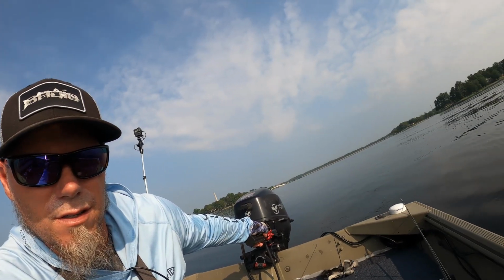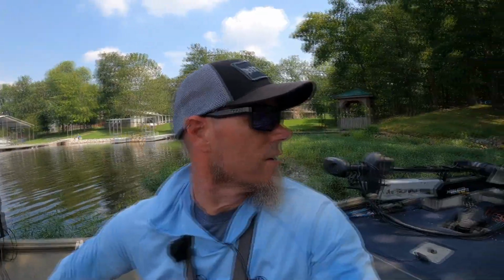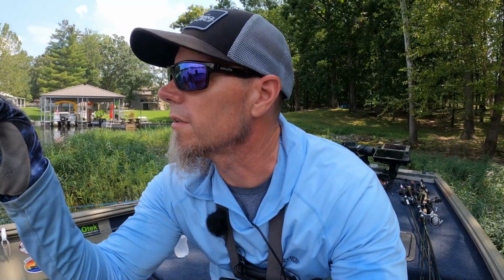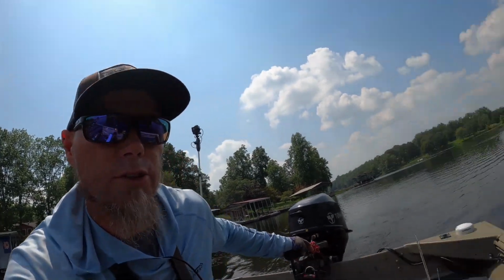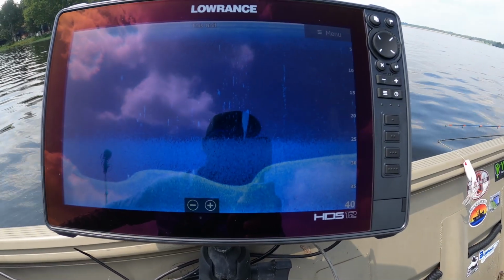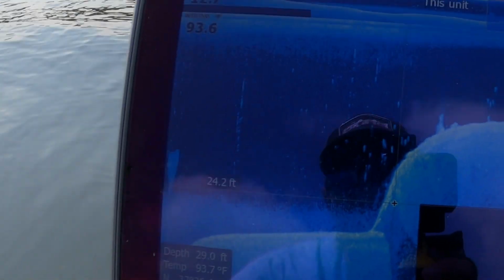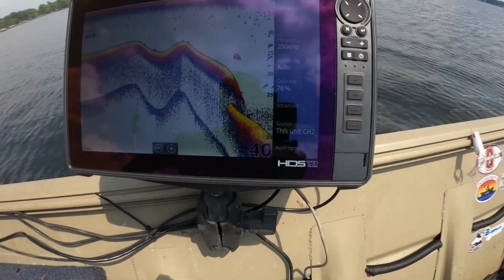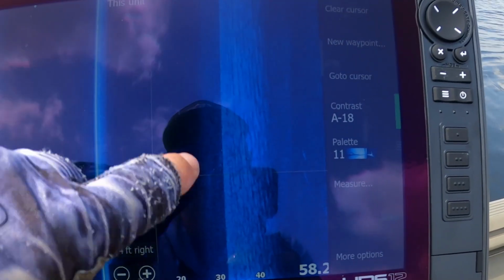What Is A THERMOCLINE And How To Fish It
The thermocline is a band of water that stratifies based on water temperature. Water below the thermocline lacks enough oxygen to support bass and crappie.